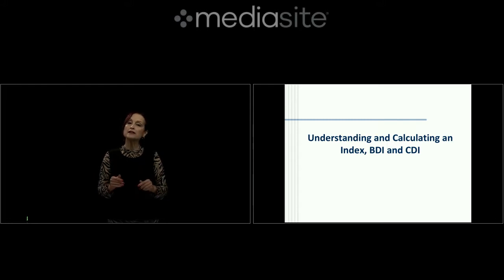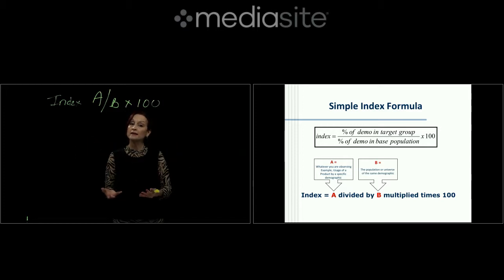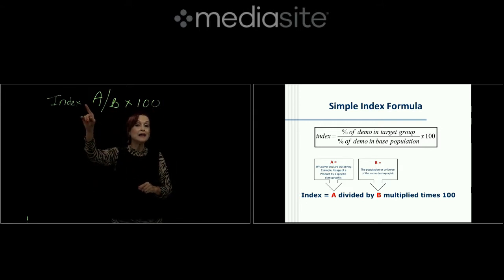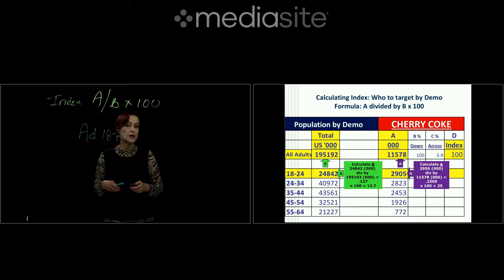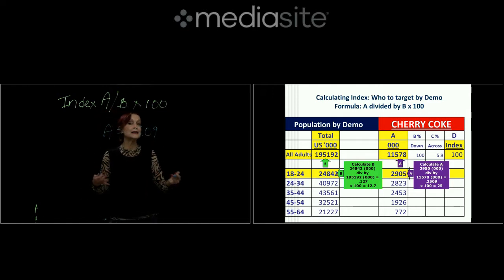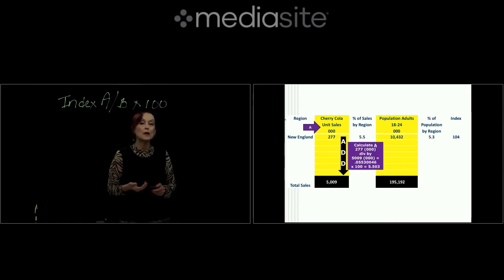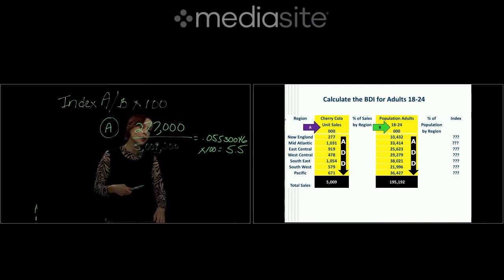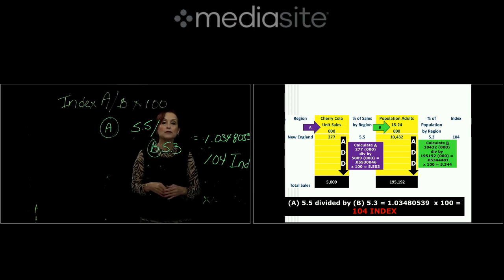Grizelle De Los Reyes on Understanding and Calculating an Index, BDI and CDI